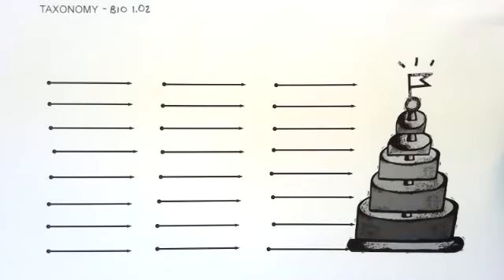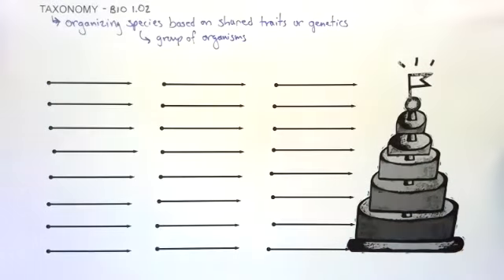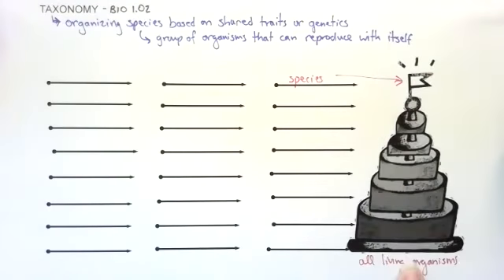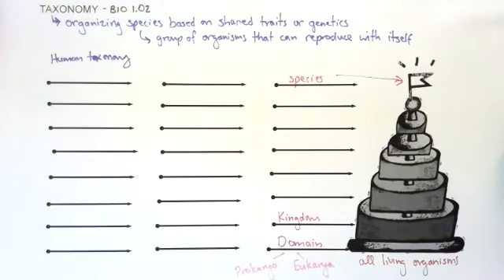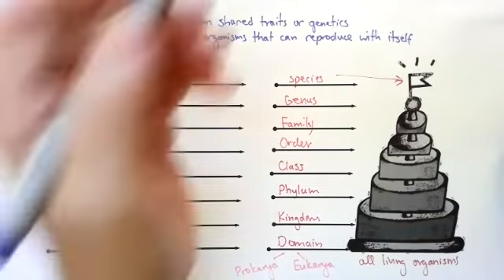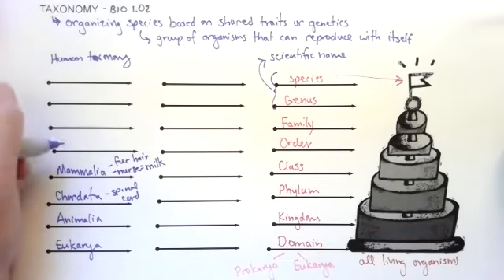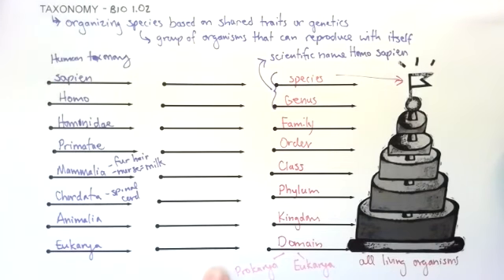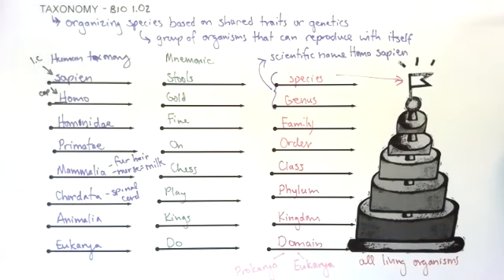BIO 1.02 Taxonomy